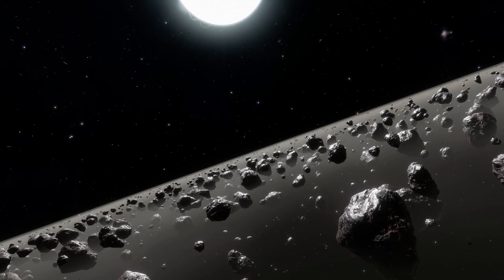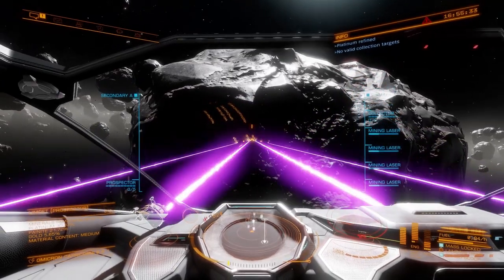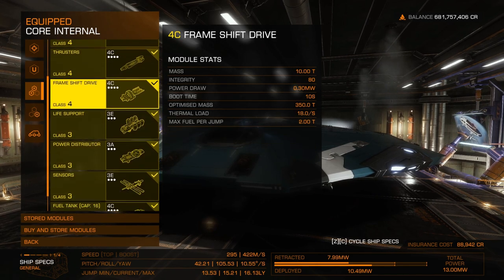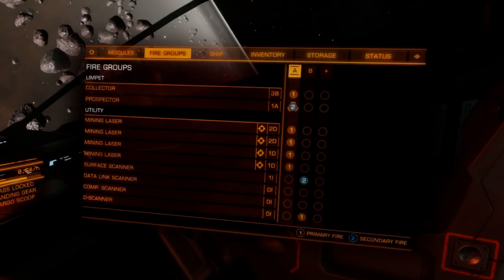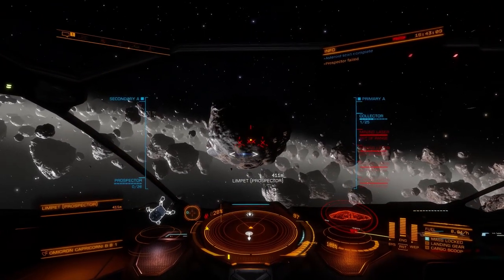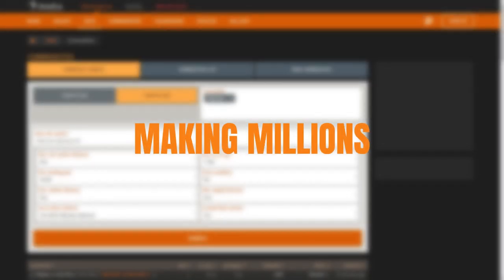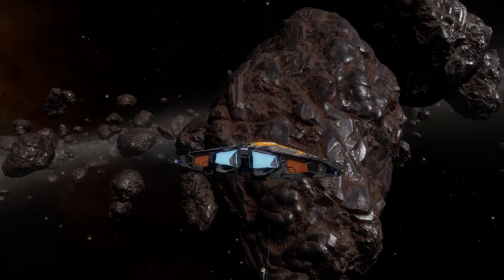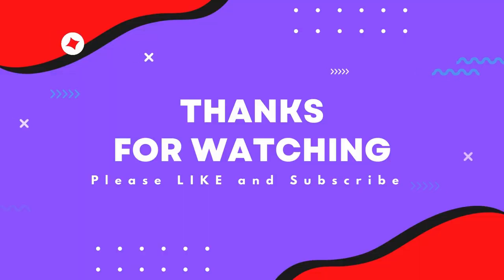I Made 7 Million With This Starter Ship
I want more new players to experience how amazing mining can be in Elite Dangerous. So in this video, I show you a very low-cost yet efficient mining build that you can put together for 1.6 million credits.  It's perfect for trying out mining without making a big investment.